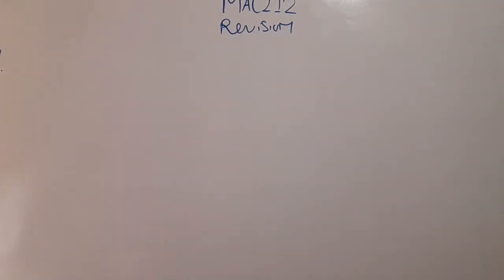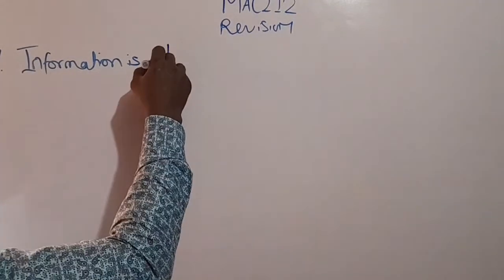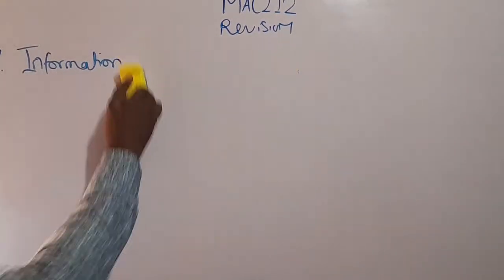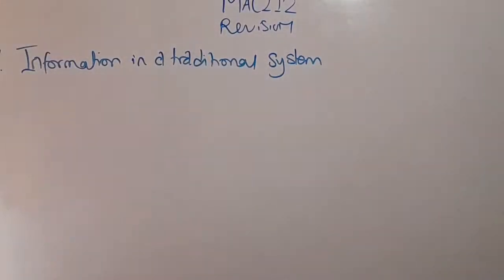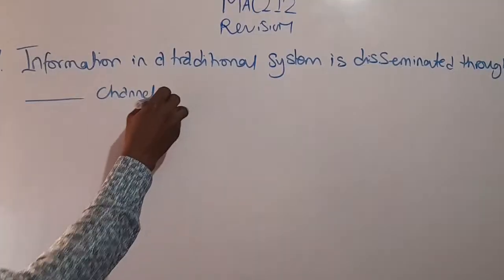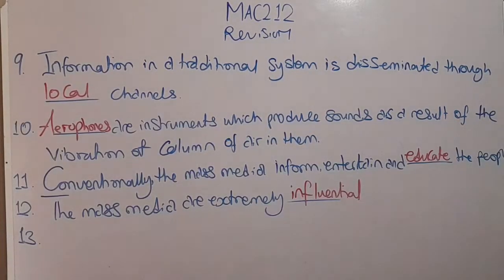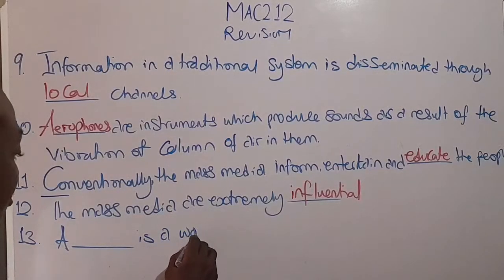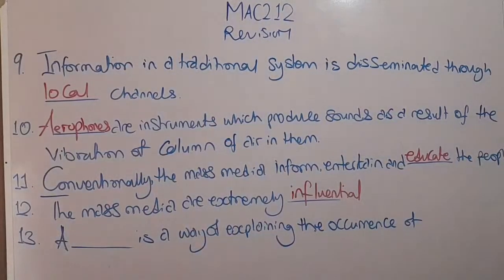MAC212 FINAL E-EXAM REVISION 2024/25